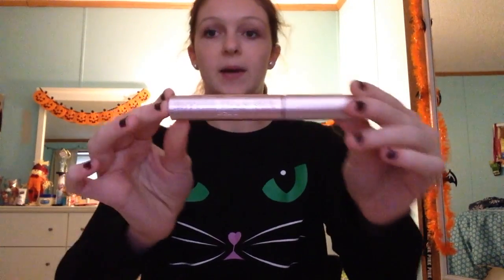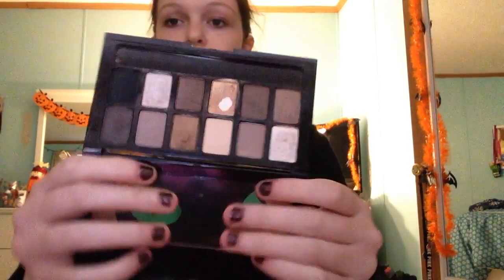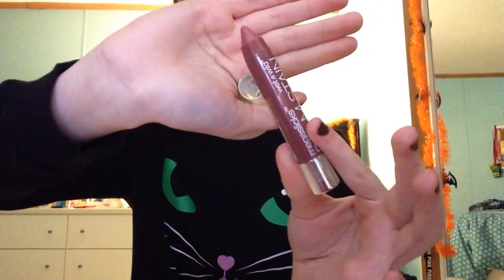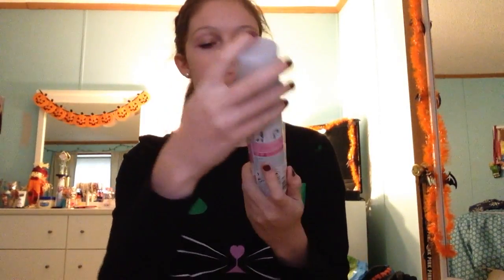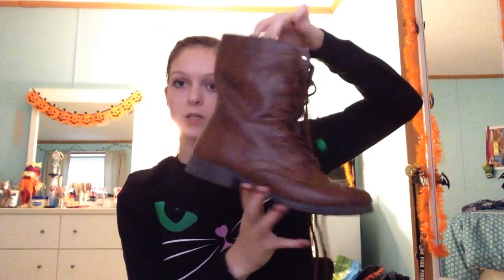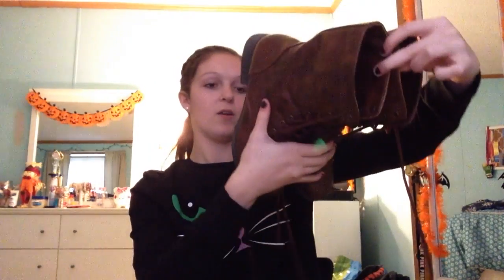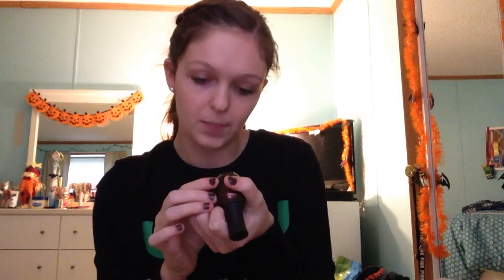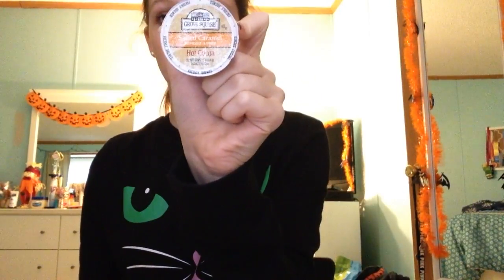Fall Favorites + Must Haves!|| 2016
I will now be posting my videos on WEDNESDAYS!!
Alo some videos you would like to see in the future
you guys are the best I love you all so much and it means so much to me.
I hope you stay with me through this journey and continue to support me!
I love you guys and i'll see you in my next video
Xo, Kristi
Vlog channel: Kristi's Life
WILL BEGIN VLOGGING IN NOVEMBER!!